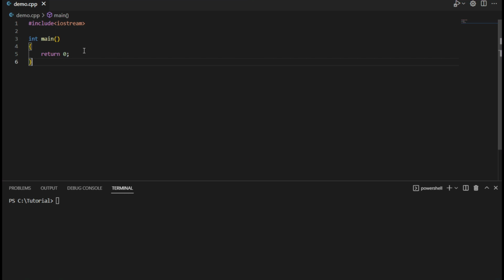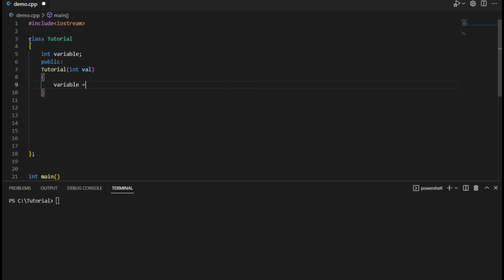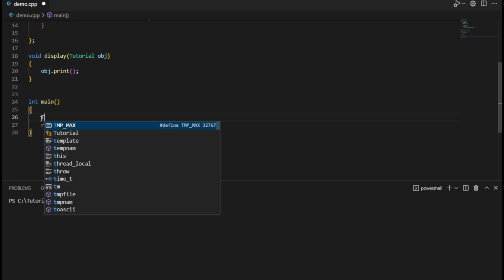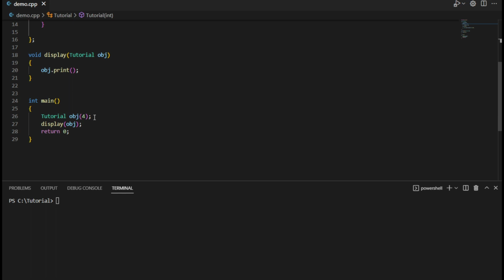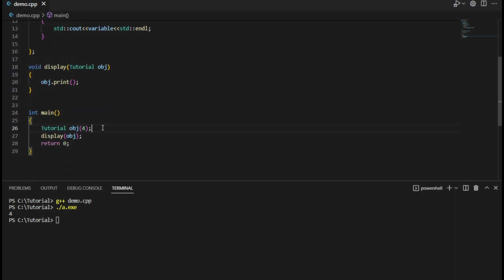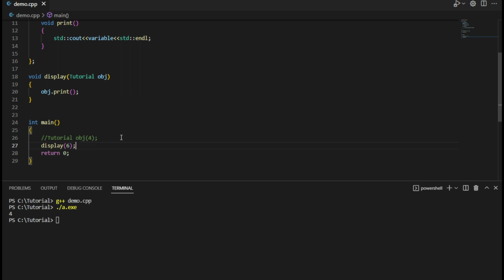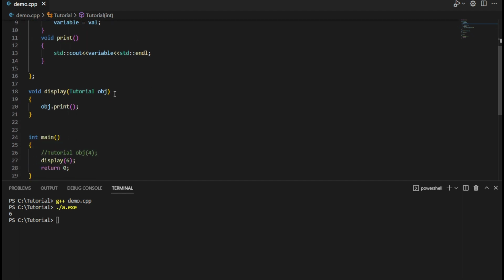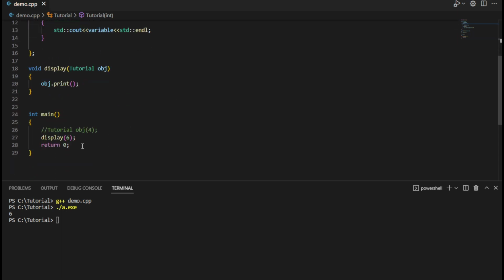Explicit Constructor | C++ | With Code Example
A detailed explanation of when to use Explicit Constructor in C++ with a code example!